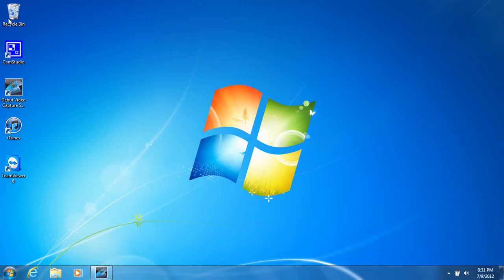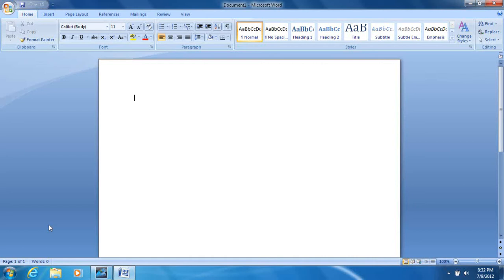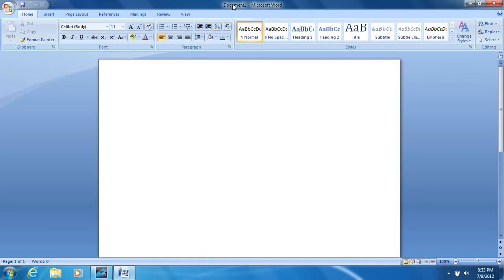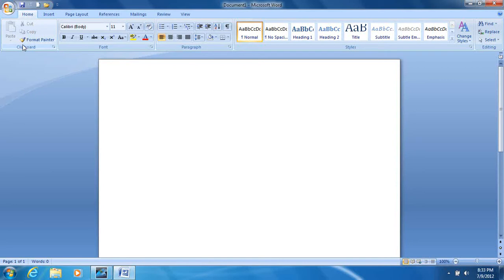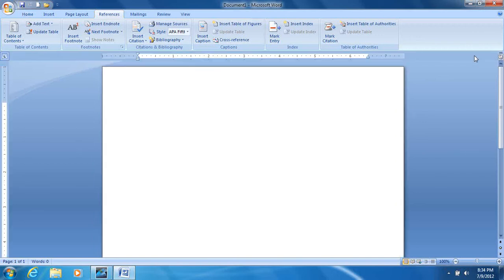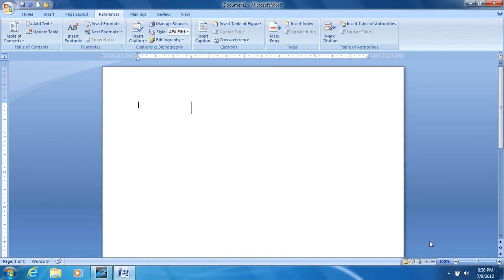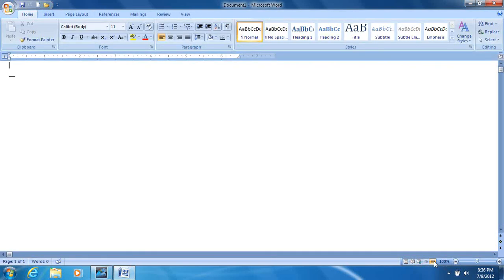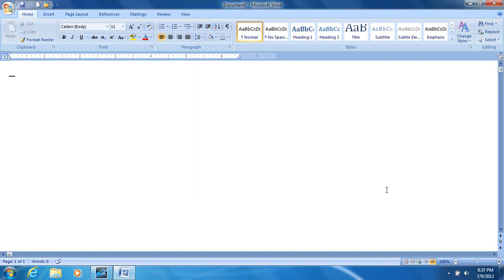Word2007 1 1